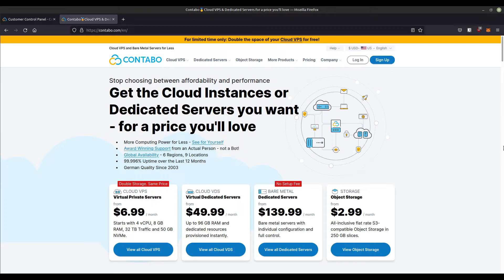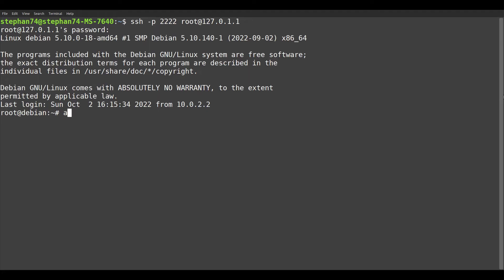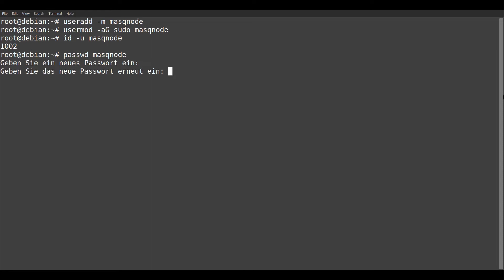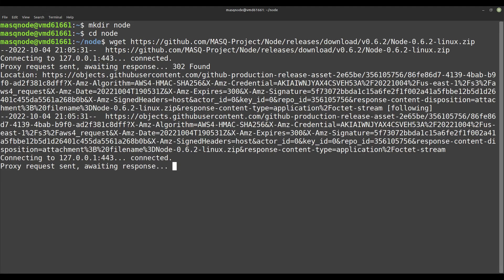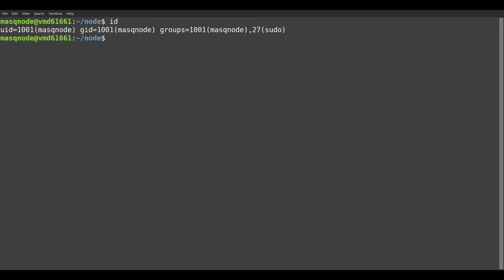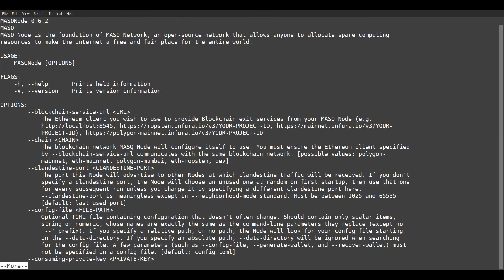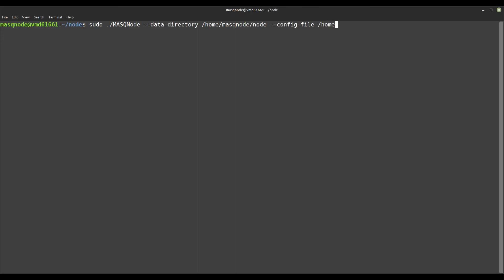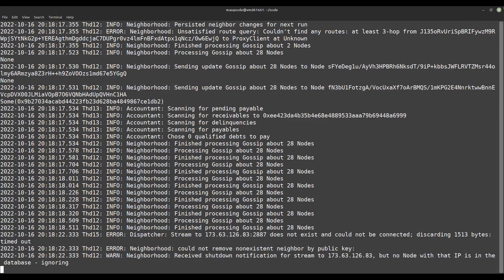How to setup a MASQ Node (CLI Version) - Linux VPS Tutorial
This tutorial describes step by step how I set up the MASQ Node on a Linux (Debian) VPS. I also describe the basic preparation of the VPS server. ( as of October 2022)

Since MASQ is still in development at the time of video creation, all content shown in this video is subject to change. Always look at the official MASQ Website, Github and Social Media Channels for the most recent information.